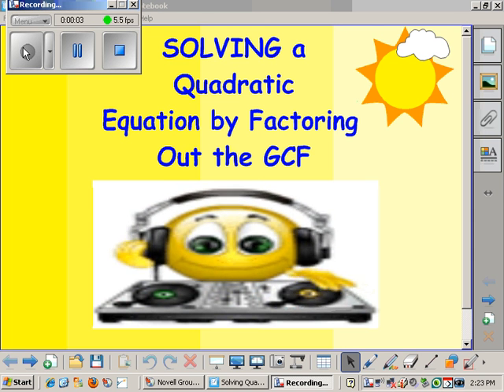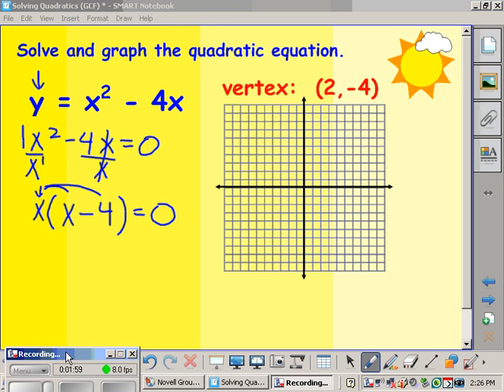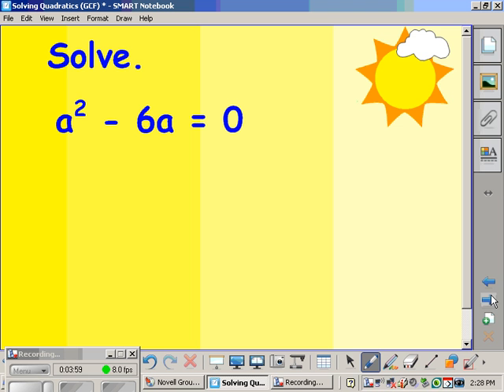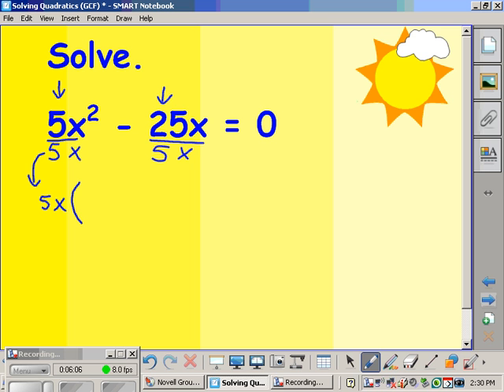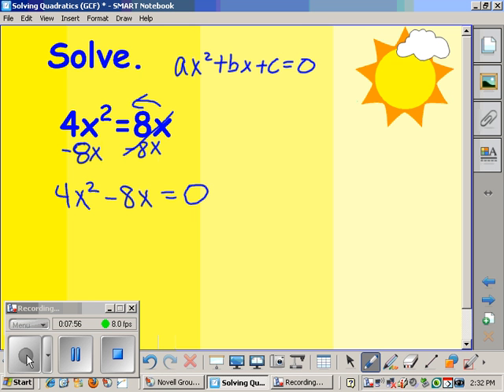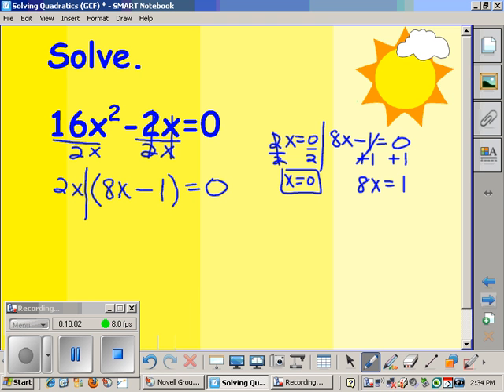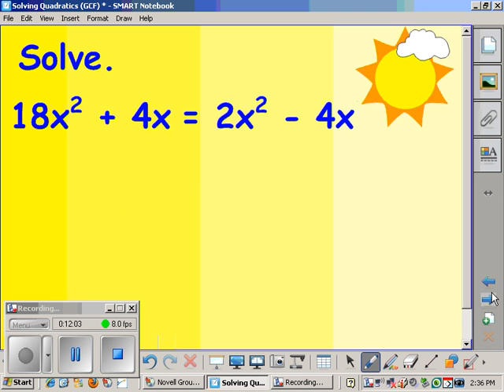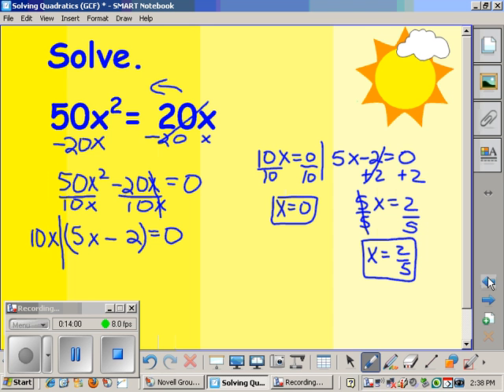Solve a Quad GCF